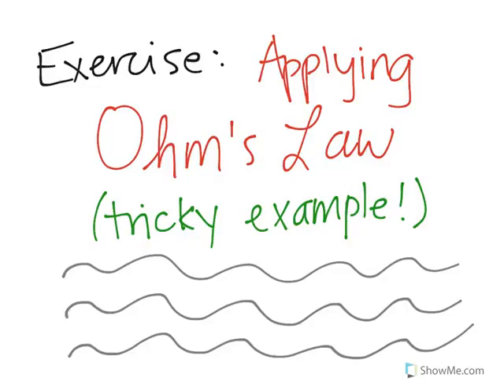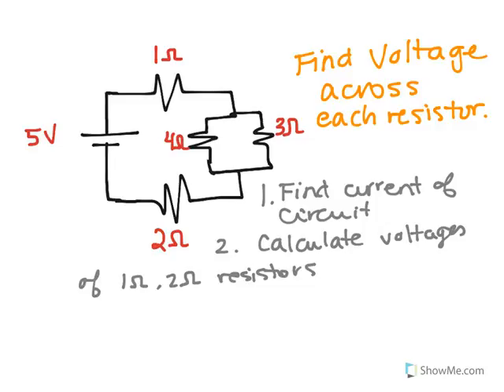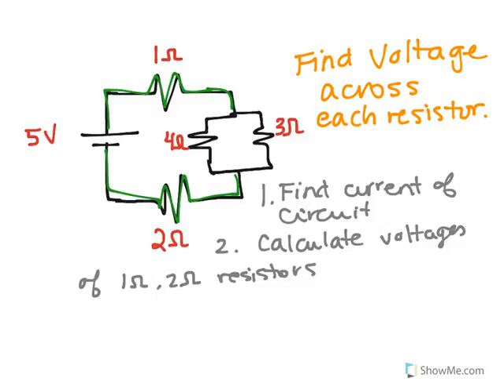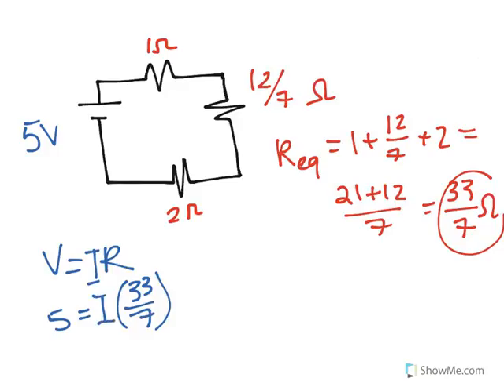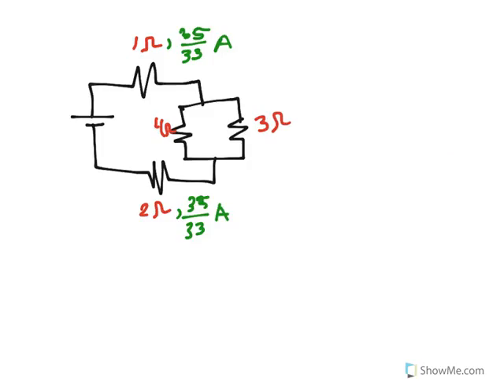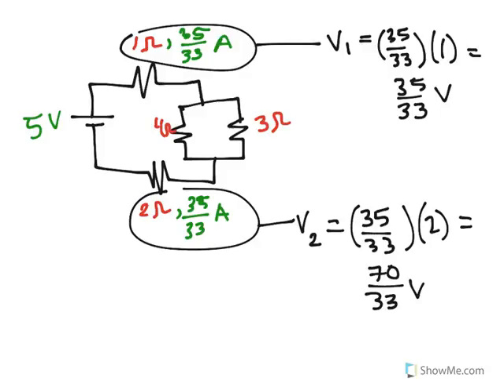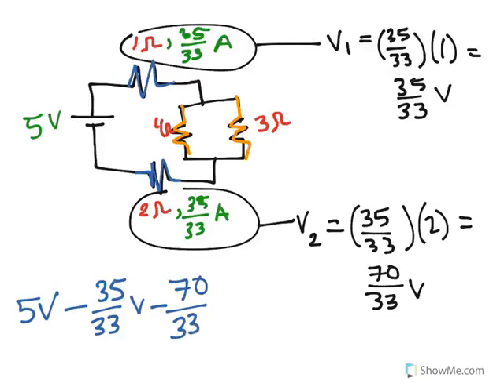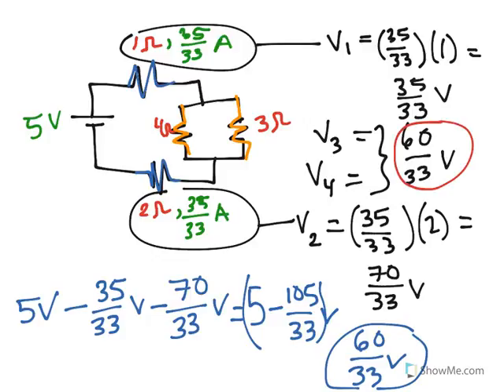Applying Ohm's Law - cut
Old filesApplying Ohm's Law - cut